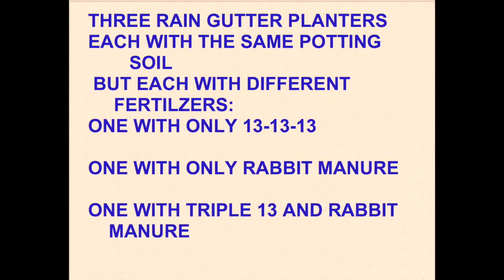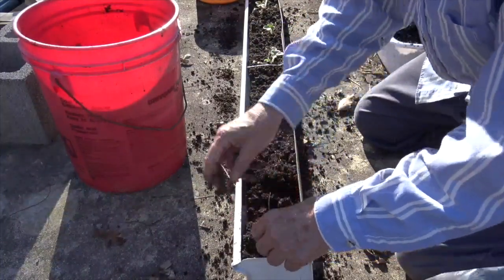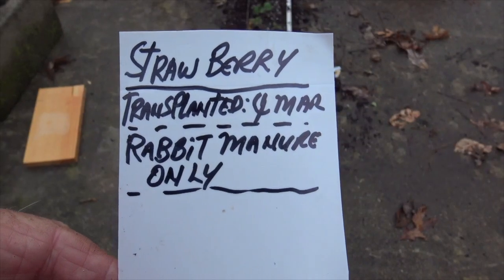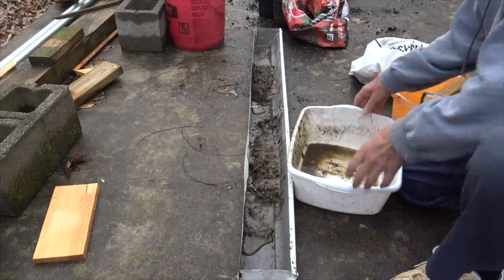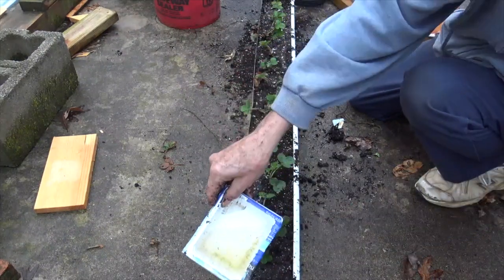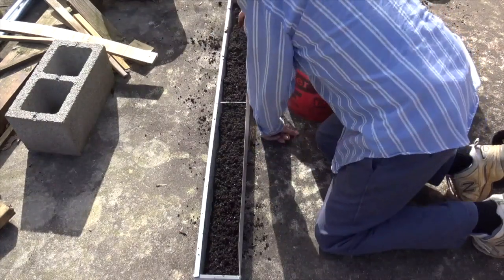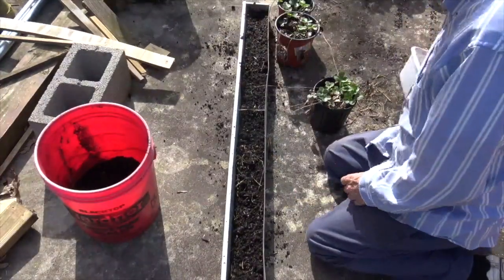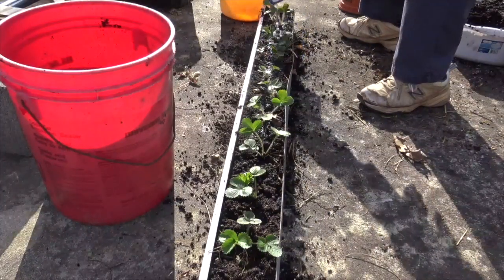STRAWBERRIES IN A RAIN GUTTER PLANTER - HOW TO DO IT (OAG 2018)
***EXPERIMENT TO GROW STRAWBERRIES IN RAIN GUTTER PLANTER***
In this video I show the beginning of my experiment in growing strawberries in a rain gutter planter.  I have three rain gutter planters and will grow strawberries with each planter to use a different the fertilizer.